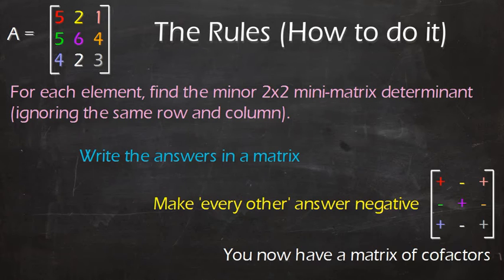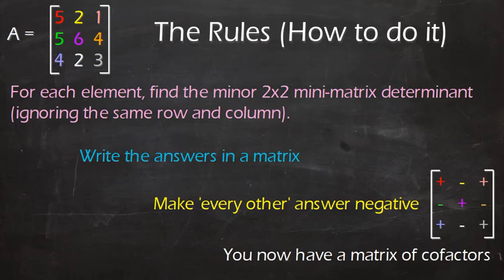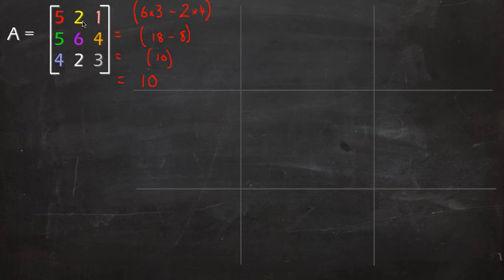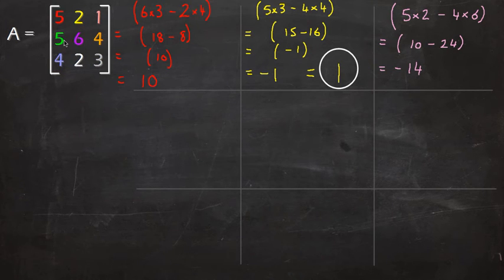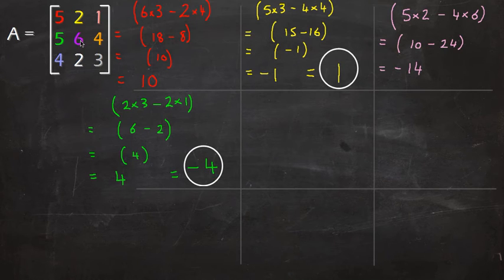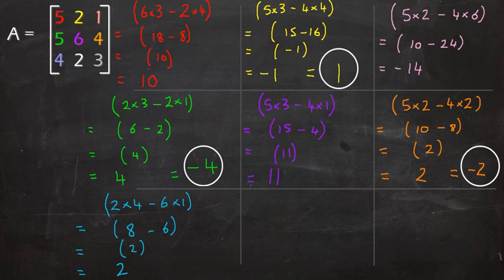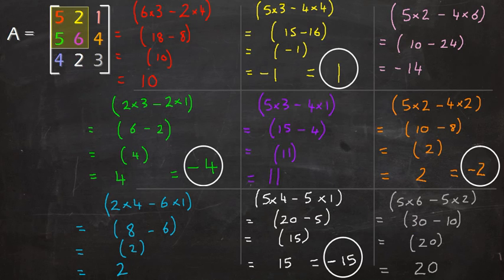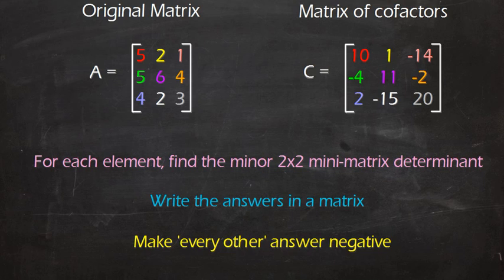Matrices - Form the "Matrix of Cofactors" of a 3x3 Matrix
Here we form the "Matrix of Cofactors" of a 3x3 Matrix which will enable us to find the inverse of the matrix, with a little extra manipulation.